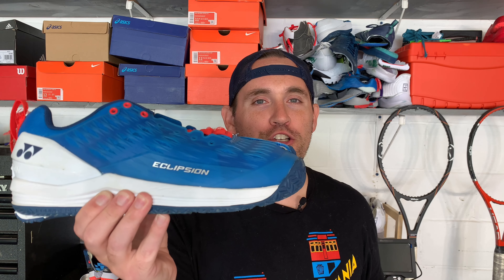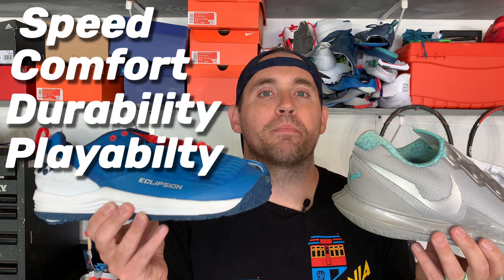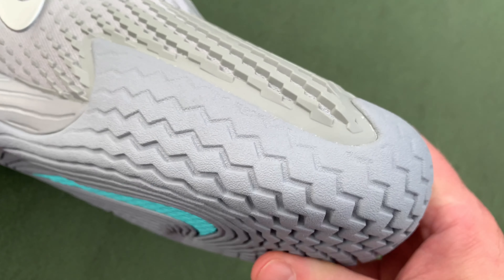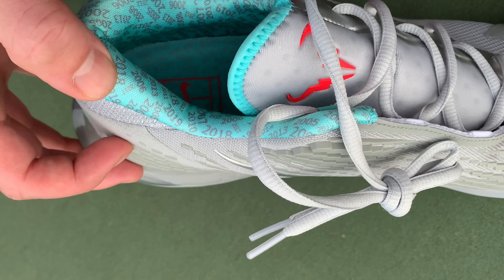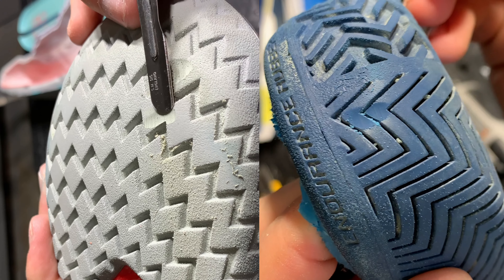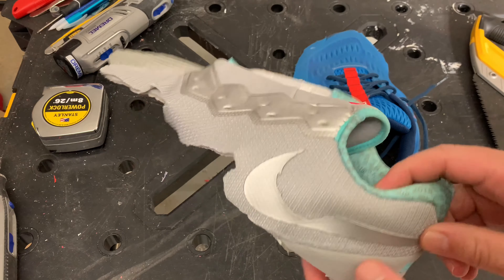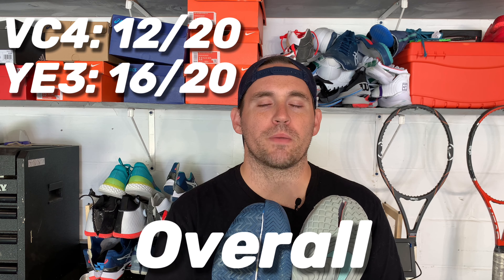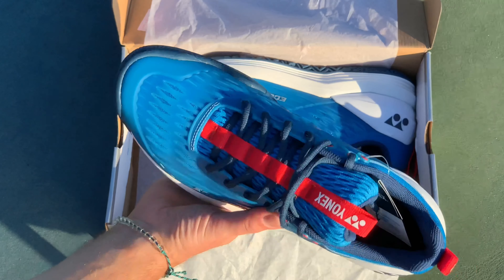Nike Air Zoom Vapor Cage 4 VS Yonex Power Cushion Eclipsion 3 | Head to Head In Less Than 5 Minutes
Who wins in a battle of plush upper tennis shoes? Nike Air Zoom Vapor Cage 4 or Yonex Power Cushion Eclipsion 3? (Time stamps below)

 Lets go head to head in less than 5 minutes

My custom orthotic guide and checklist

What are the best tennis shoes? Let me know your thoughts.

Time Stamps:
00:00 Video Intro
00:55 Categories and grading system
01:11 Speed
01:48 Comfort
02:29 Durability
02:42 Playability
03:38 Overall

Yonex Men's
Yonex Womens

Nike Men's
Nike Women's

The head to head series is new for fall 2020 and starts with the Nike Air Zoom Vapor Cage 4 and Yonex Power Cushion Eclipsion 3 and will continue with new shoes going head to head to get a rating out of 20 so that as a tennis community we can start to see which tennis shoes are standouts and which to pass on.